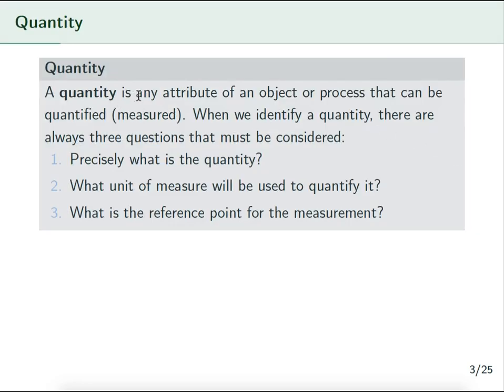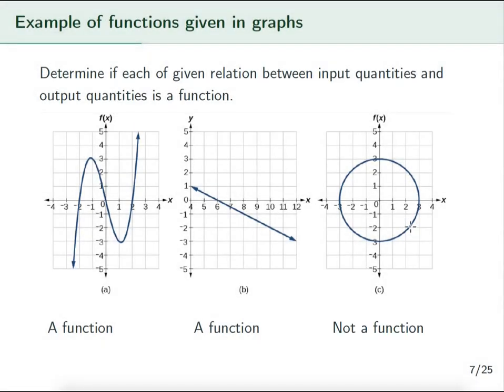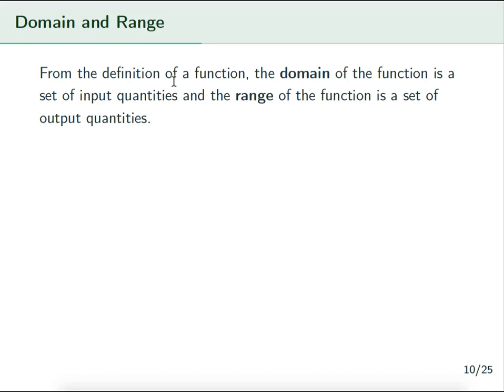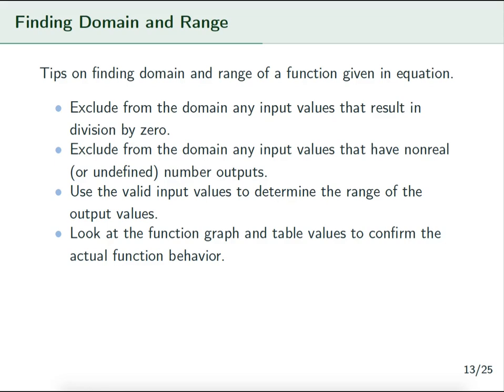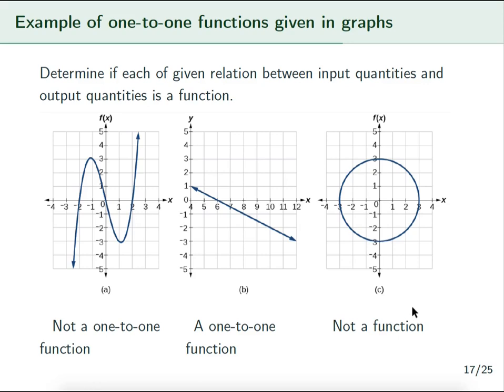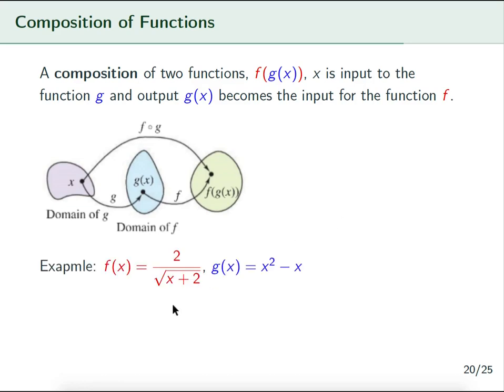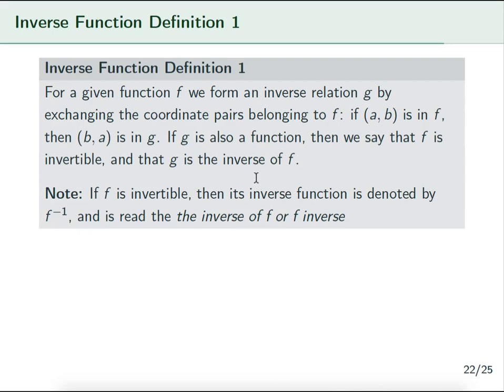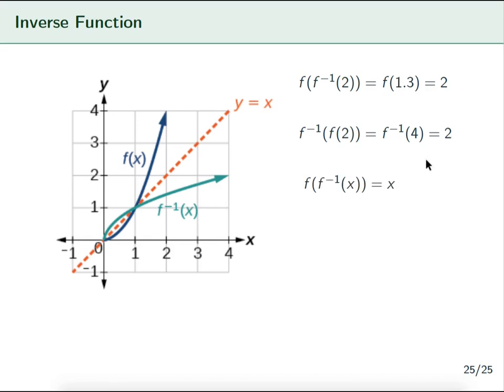M1 - Functions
Quantity
Function
Domain and Range
One-to-one function
Composition of functions
Inverse function